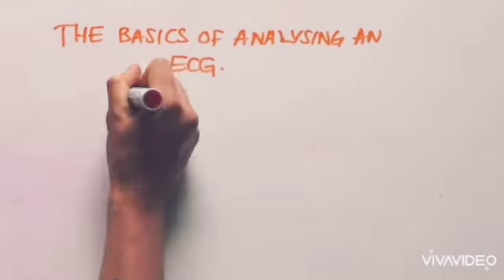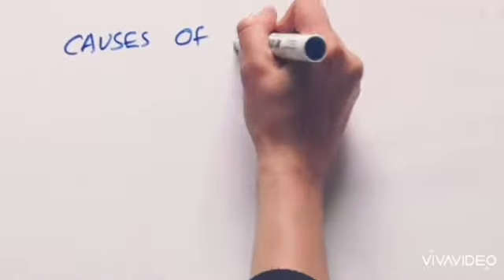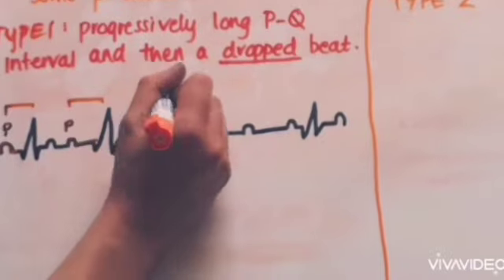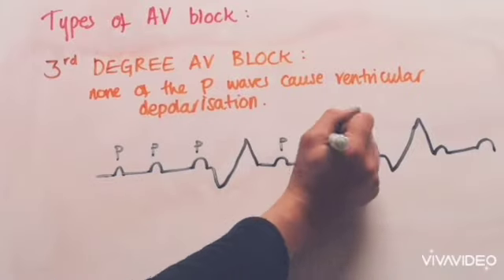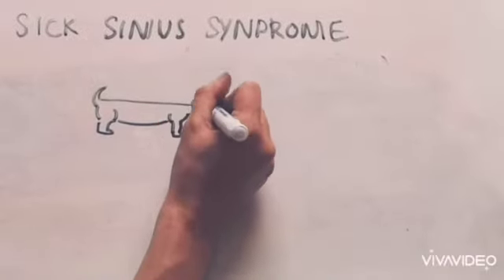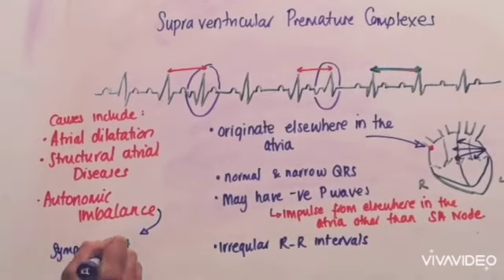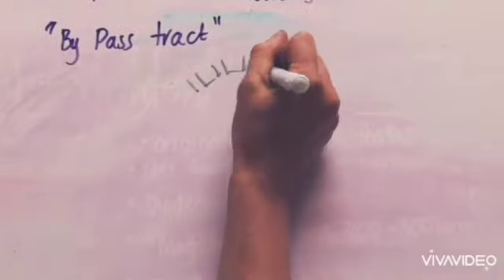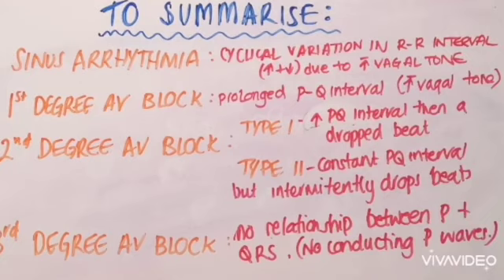Cardiology - SMALL ANIMAL CARDIAC ARRHYTHMIAS AND CONDUCTION BLOCKS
Hello - Here's a short video explaining sinus arrhythmia, conduction blocks of the atrioventricular node and some supraventricular arrhythmias in small animals.